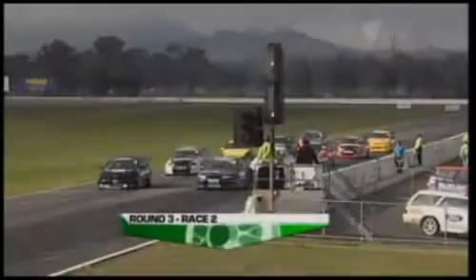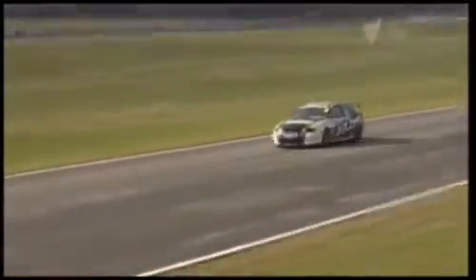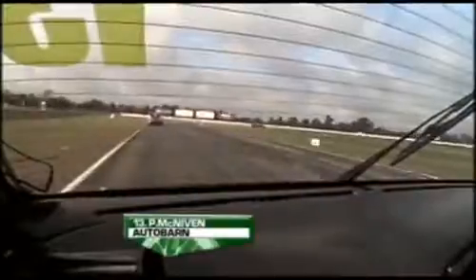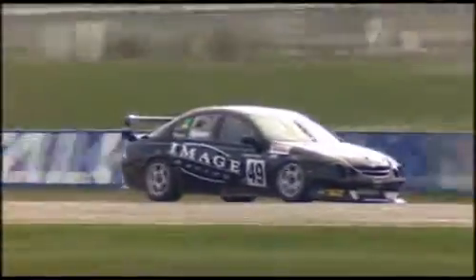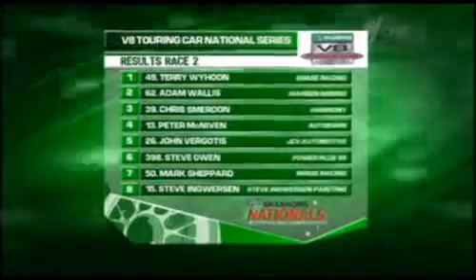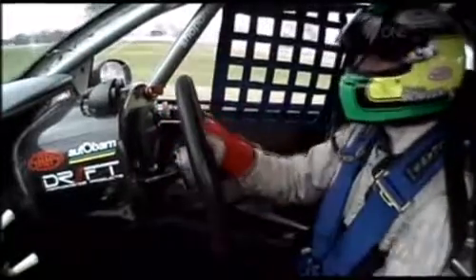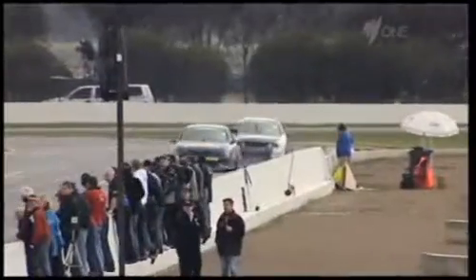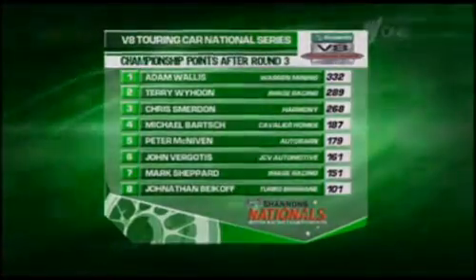Peter McNiven - Autobarn V8 at Winton 28/06/09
Peter McNiven in the Autobarn, Saas, Drift V8 supercar. Racing at Winton raceway in the Shannons Nationals on the 28th of June 09.